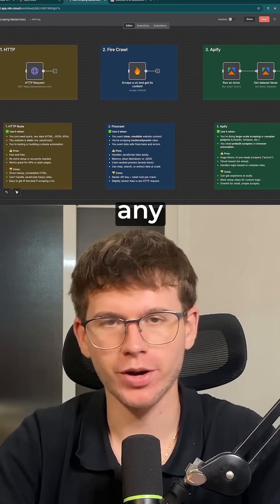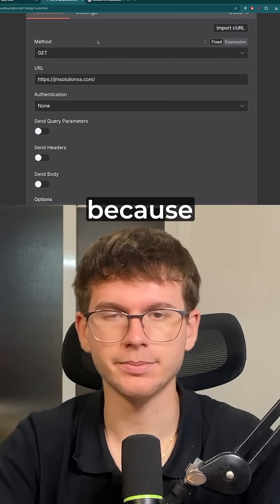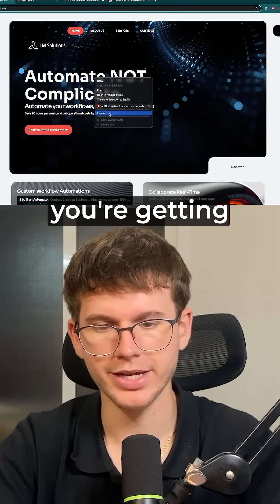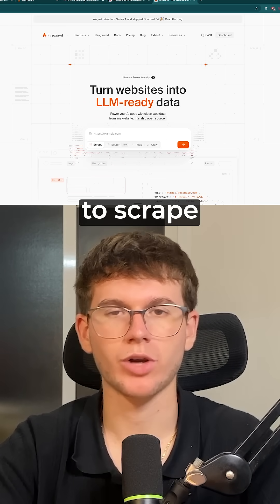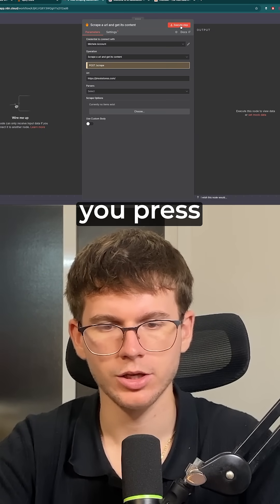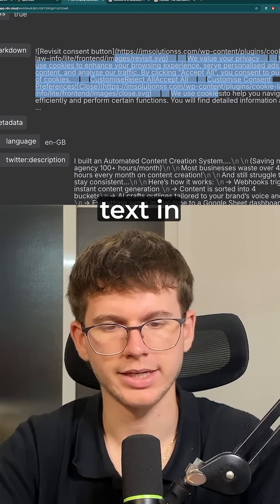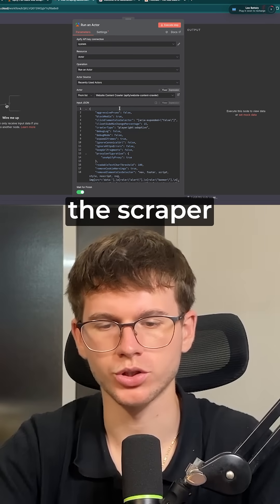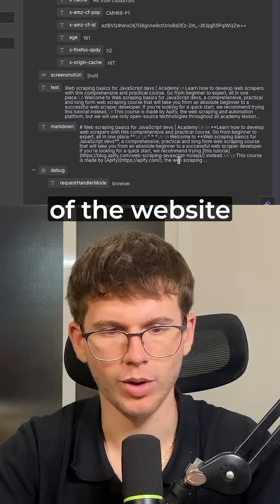The 3 Best Ways to Scrape ANY Website (n8n Tutorial)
In this video, I break down the top 3 ways to scrape any website inside n8n, from a simple static page to a complex, dynamic site that requires JavaScript.

We'll cover:
- Method 1: The HTTP Request Node (Pros: Fast, free, and built-in. Cons: Can't handle JavaScript and gets messy.)
- Method 2: Firecrawl (Pros: Handles JavaScript, returns clean Markdown, and uses proxies. Cons: Requires an API key.)
- Method 3: Apify (Pros: Handles large-scale scraping of complex sites like LinkedIn & Amazon with pre-built "Actors." Cons: Can get expensive.)